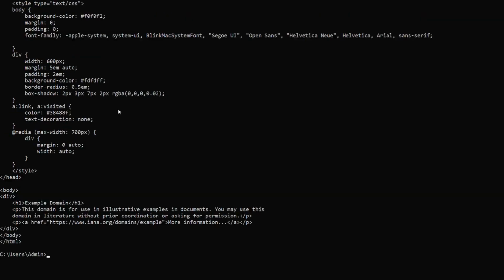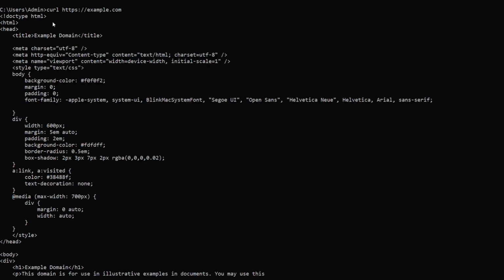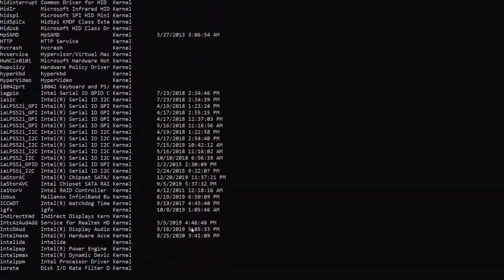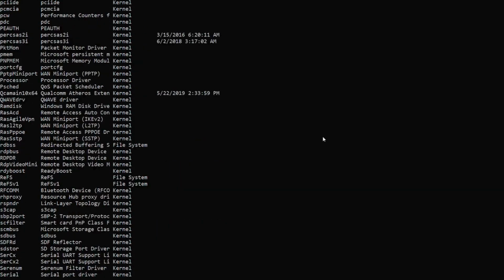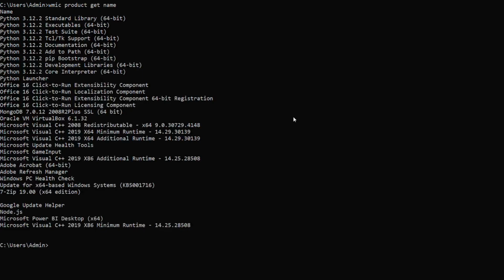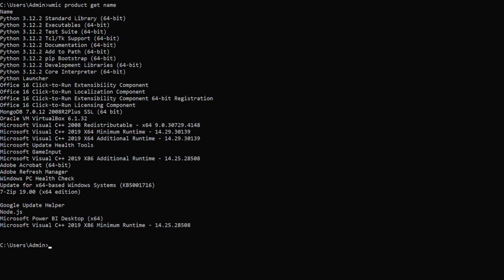5 Secret CMD Networking Commands EVERY PC User Must Know! 💻⚡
5 Secret CMD Networking Commands EVERY PC User Must Know! 💻⚡

Your PC acting slow? Network not responding?
These 5 powerful CMD networking commands will help you fix problems instantly—no tech expert required! 🚀

In this video, you’ll learn how to fetch website data, check system drivers, monitor services, and troubleshoot network issues using simple commands.

📌 Commands Covered:

✅ Curl – Fetch website data, APIs, and test network connectivity 📡
✅ Driverquery – List all installed drivers & check system compatibility 🖥️
✅ Whoami – Find out your active user session details 🔐
✅ Wmic – Gather system and network configuration info easily 🔍
✅ Scquery – Check the status of running system services 🛠️

💡 Watch till the end to learn how to use these commands effectively!

These commands are essential for:

✔️ PC troubleshooting
✔️ Network debugging
✔️ Windows maintenance
✔️ Beginners learning CMD

After watching, you’ll be able to fix:

✔️ Slow internet
✔️ Network errors
✔️ Missing drivers
✔️ System service failures
✔️ Permission issues

All using simple CMD commands!

By the end of this video, you’ll have the skills to perform basic troubleshooting for any network-related issues. No need to rely on a network administrator for these simple yet effective tasks!